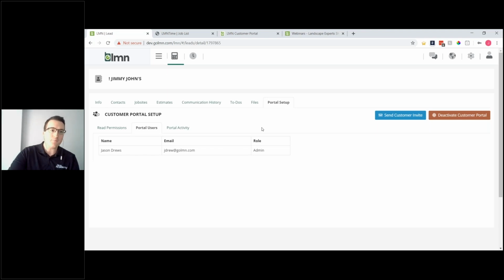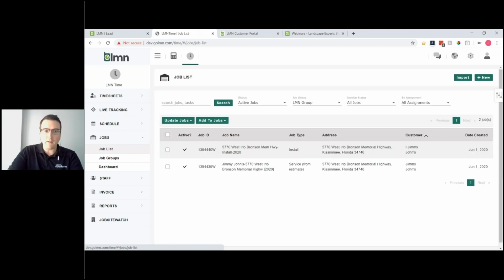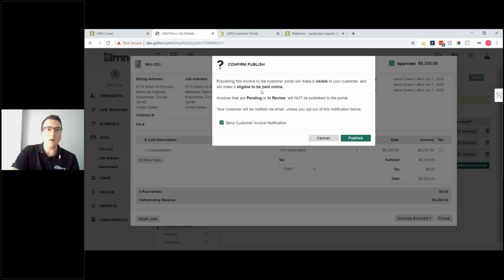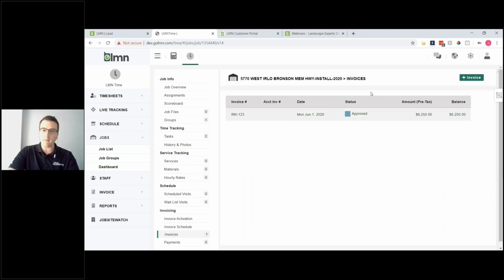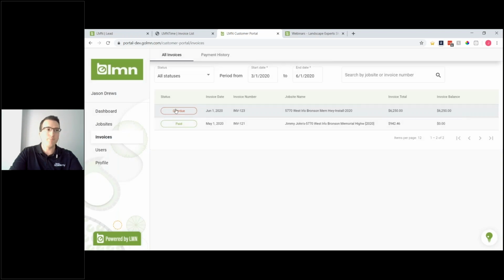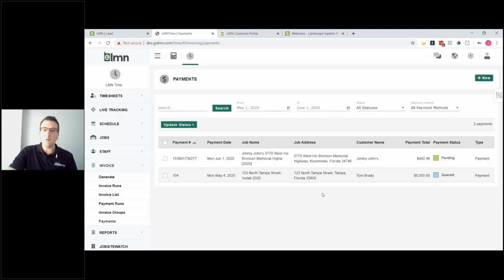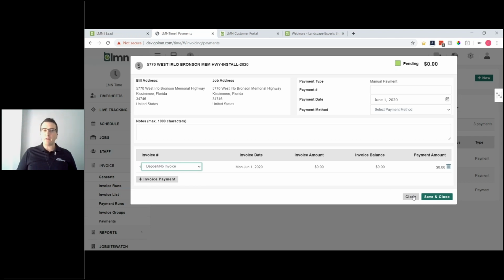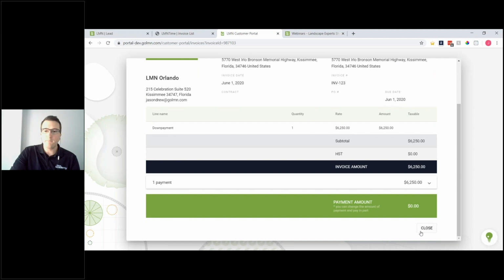Customer Portal Series - Send Invoices & Manage Customer Payments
Jason Drews, Director of Customer Success at LMN will show you some tips and tricks to help you navigate the new challenges to your landscape business.